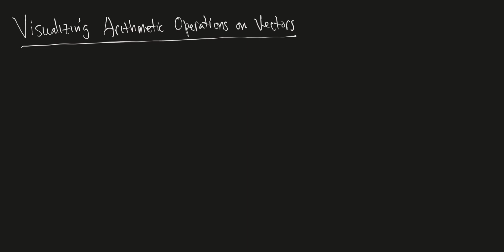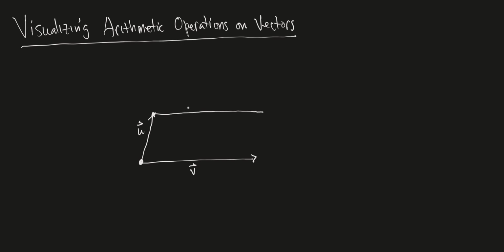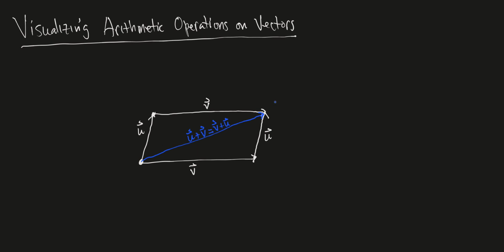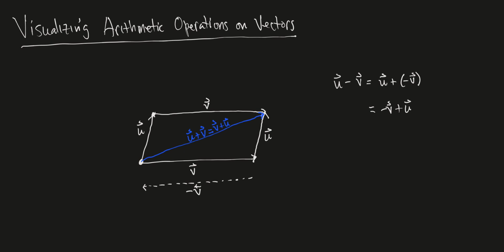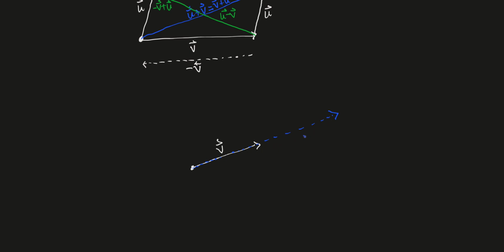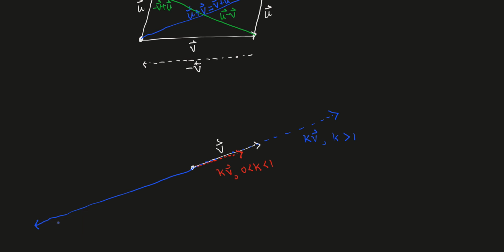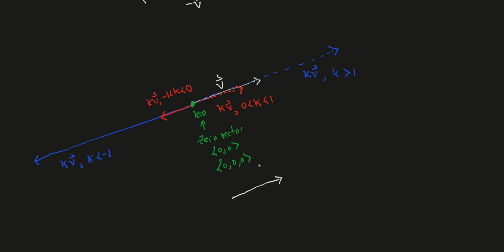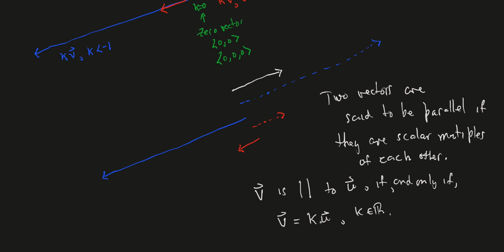06 Visualizing Arithmetic Operations on Vectors